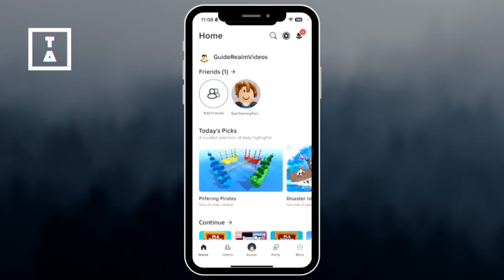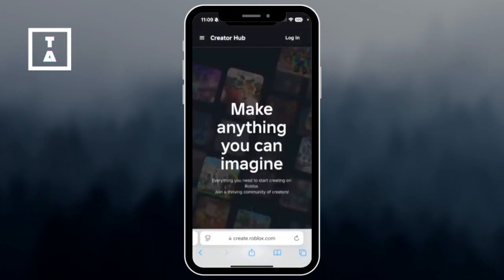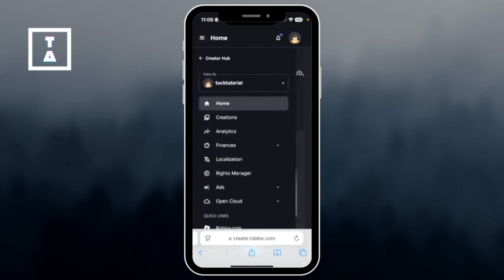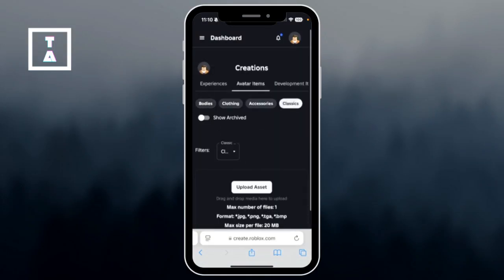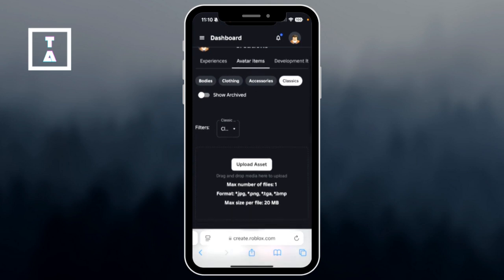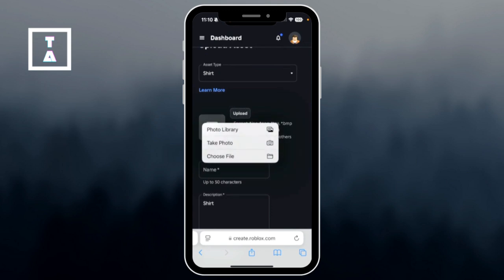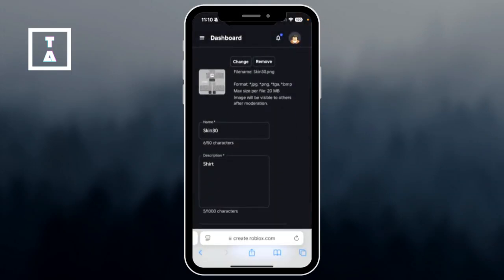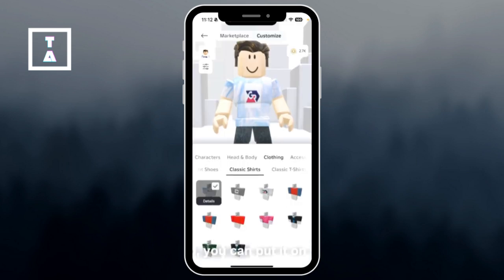How To Upload Shirts On Roblox Mobile in SECONDS!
Want to create and upload your own custom shirts to Roblox right from your phone? This step-by-step tutorial will show you exactly how to upload shirts on Roblox Mobile, whether you're using an Android or iOS device. No PC required!

We'll cover everything you need to know, from designing your shirt to navigating the Roblox website on your mobile browser, and successfully getting your unique clothing uploaded to your profile. Perfect for aspiring Roblox designers, customizing your avatar, or even earning Robux by selling your creations!

📌 What You'll Learn:
✔️ How to design a Roblox shirt template on your mobile device (briefly touch on finding/using templates)
✔️ The exact steps to upload your custom shirt image to Roblox using your phone
✔️ Tips for making sure your shirt meets Roblox guidelines
✔️ How to set up your shirt for sale and potentially earn Robux
✔️ Troubleshooting common issues during the mobile upload process

Stop waiting for a computer and start designing your Roblox wardrobe on the go! Follow along to effortlessly upload custom shirts for your Roblox character today.